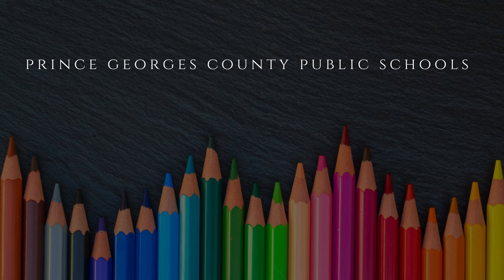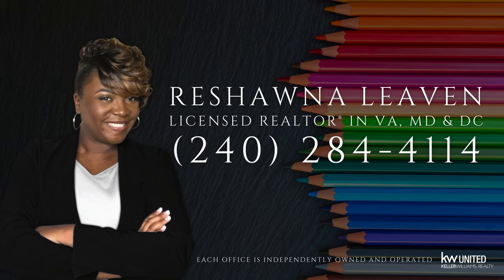Prince Georges County Public Schools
Prince Georges County Public Schools Tutorial

Welcome back to school! 🎒📚 In this quick tutorial, we'll show you how to:

0:28 - Look up school boundaries
1:25 - Access the latest school calendar
2:06 - Jobs in Fairfax County Public Schools